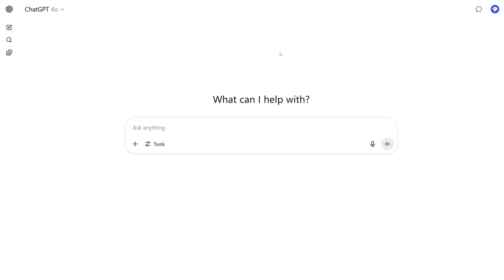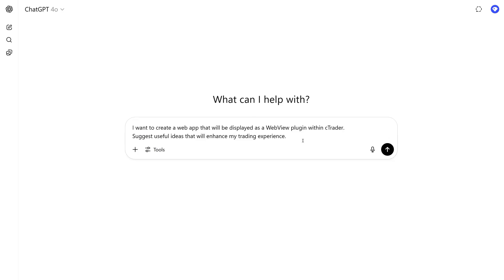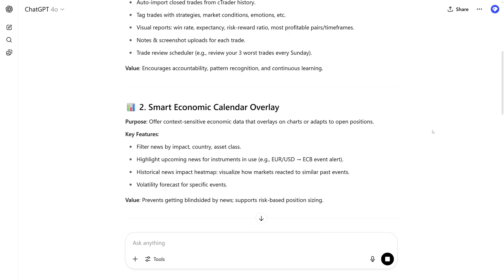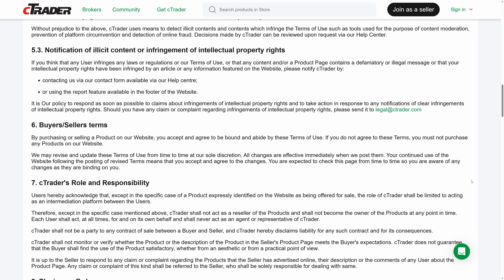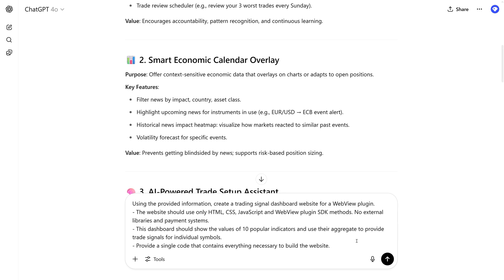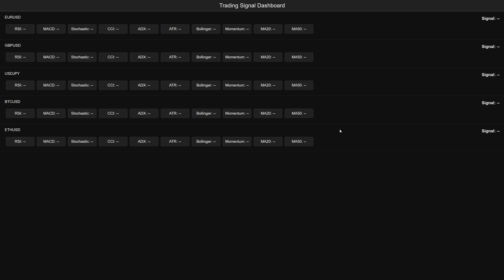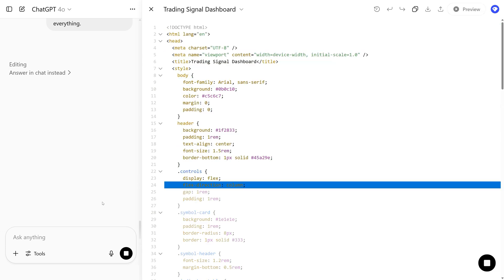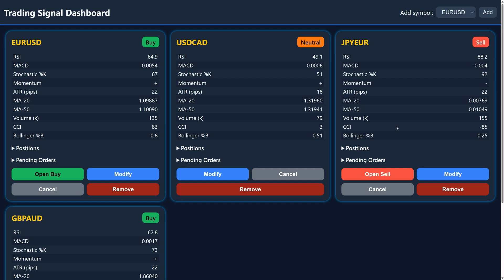How to create WebView plugins for cTrader with AI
This video explains how you can easily create a web service for your WebView plugin in cTrader with AI.

00:08 Intro
00:20 Brainstorm ideas
00:58 Generate the code
01:56 Test and refine